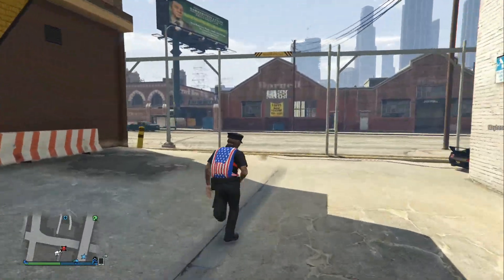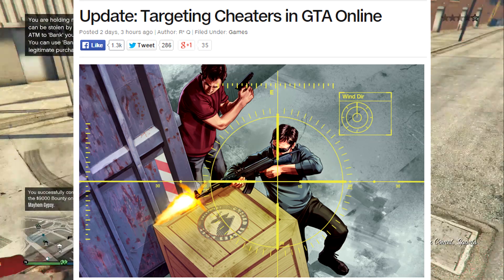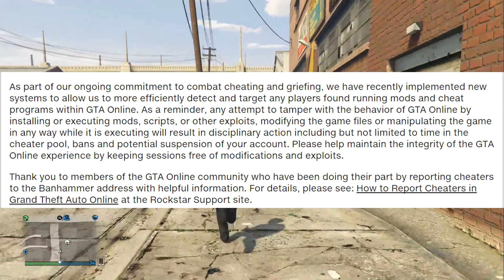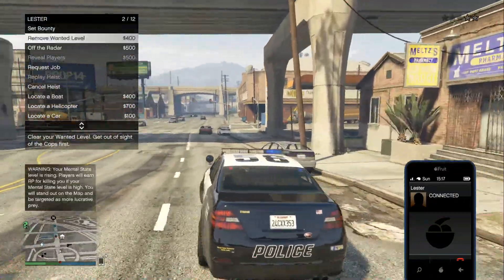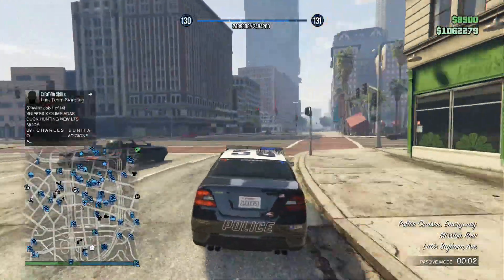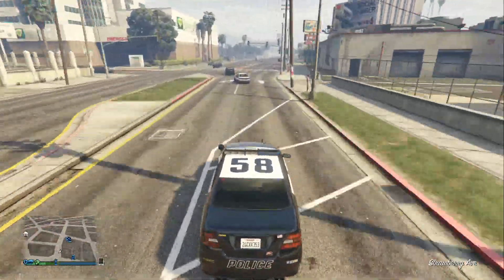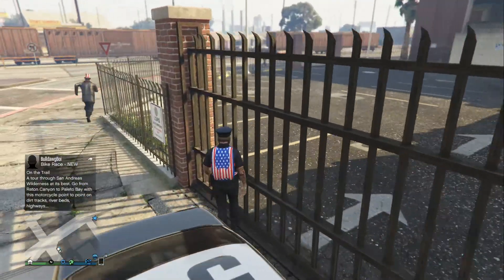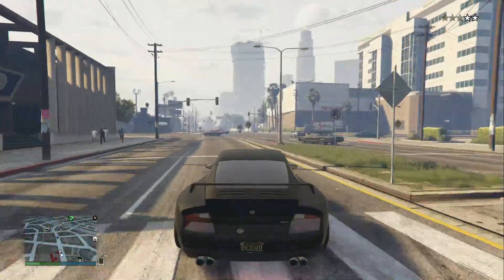GTA 5 Online: THE END OF MONEY GLITCHES! (Rockstar Banning EVERYONE)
Ayy, Whats Going on Guys? Today's Video: GTA 5 Online: THE END OF MONEY GLITCHES! (Rockstar Releases the Ban Hammer) Enjoyed this Video? :)
About Happy Power:

I Created this Account Purely for the Youtube Experience. Honestly i Enjoy Waking up Everyday and Checking My Views and Subscribers. Youtube is My Passion and i Hope i Can Make it Big Someday! I Post Videos EVERYDAY, so i Hope you Guys Appreciate it :) Thank You for all the Support! ~Josh~

-Add me on Xbox 360/Xbox One-

Me- Happiness In HD
Mike- Mayhem Gypsy